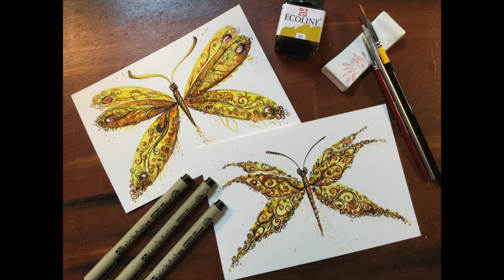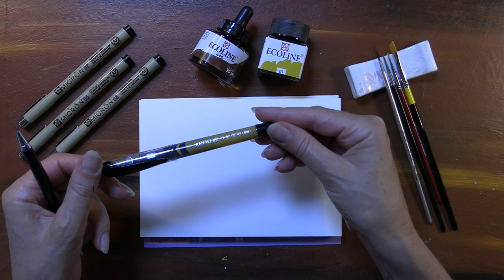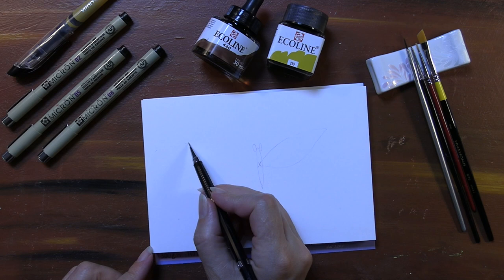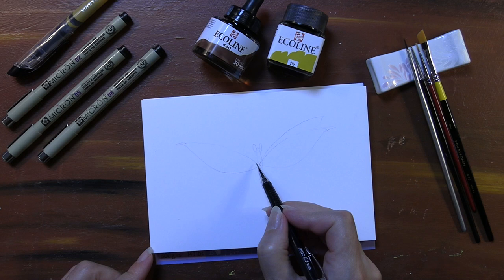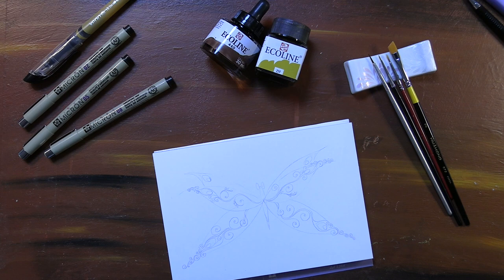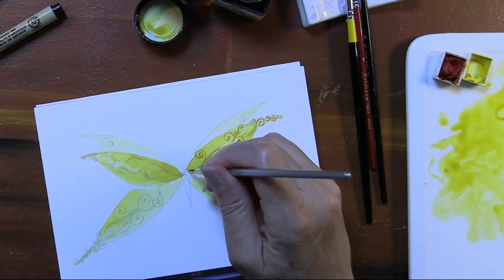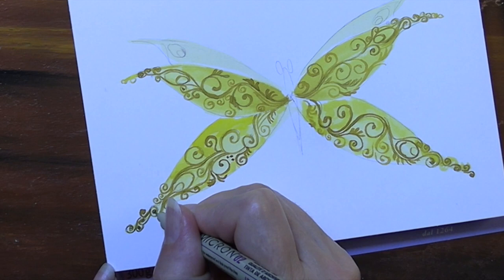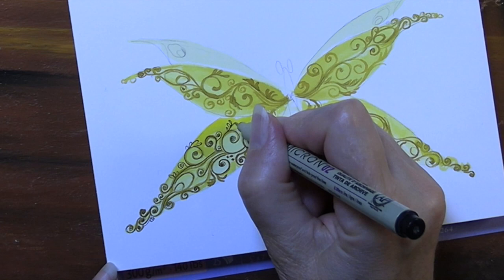Destressing with Doodling | Watercolor Fairy Butterfly Doodle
🎨 Destress with Doodling! This doodle art tutorial shows step by step a fairy butterfly doodle with Ecoline watercolor ink, Micron waterproof pens, mixed media. Together we draw, paint, ink and enjoy making curlicue lines and fun fairy fantasy wings. For most successful doodling, you will need a waterproof pen (see below) 🎨

📜 COPYRIGHT INFO 📜
If you paint the from this tutorial and POST it on SOCIAL MEDIA, please add my channel or @ animalartbyterracotta ❤️

⌛️ DOODLE ART TIME STAMPS ⏳
0:00 Intro
1:02 Materials list
1:22 Drawing the butterfly
8:18 Painting the wings (layer 1)
9:12 Drawing the curlicues
11:54 Deepening the yellow areas
12:31 Defining line with permanent ink
15:05 Adding in warm color -- Rose Dore
15:27 Intensifying with dark sepia
16:02 Warming the colors
16:43 Painting the butterfly's body
17:21 Coloring in the upper wings
17:47 Adding final touches of white

🐫🦘 ART MATERIALS 🦘🐫
Watercolor Paints and Inks:
🎨 Hansa Yellow Medium (DS)
🎨 Rose Dore (W&N)
🎨 Ecoline white watercolor liquid
🎨 Ecoline dark sepia
🎨 Ecoline yellow sand

🖌 BRUSHES & PENS 🖌
Hwahong angle size 4
Artmate size 1
Youngil 00
nail brush
Micron waterproof pens 02, 05, 08
Xeno calligraphy pen - small (not waterproof)

🔖 OTHER 🔖
Fabriano Artistico hot-pressed paper 5"x7"
24-well watercolor palette
kitchen towels
mechanical pencil
eraser